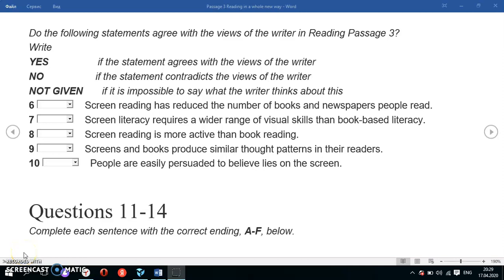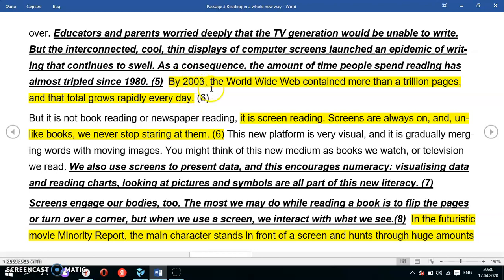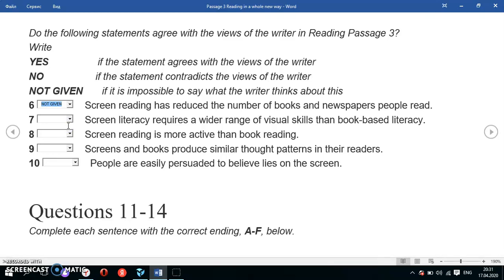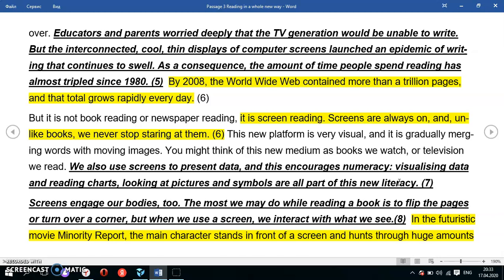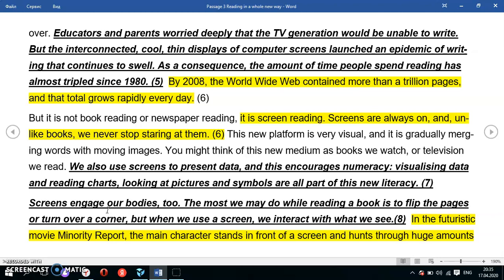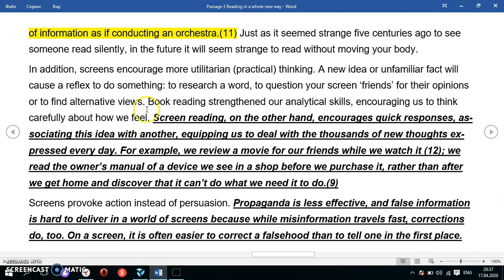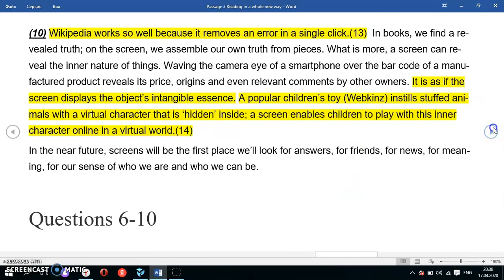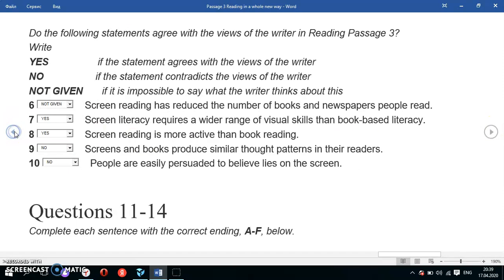HOW TO TACKLE IELTS READING YES/NO/NOT GIVEN QUESTIONS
This video tells you in detail how to solve yes/no/not given questions from Passage 3, IELTS Reading test. There is an in-depth analysis of 5 yes/not/not given question together with the difference between Yes/No/Not Given questions and True/False?not Given questions.